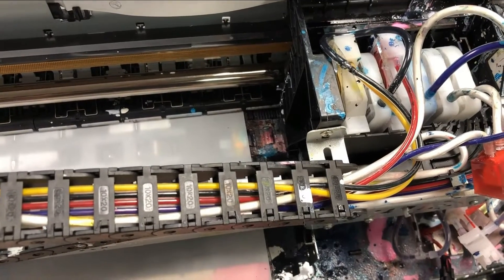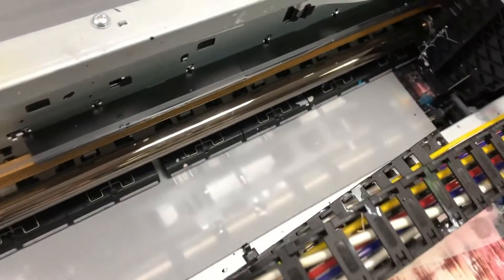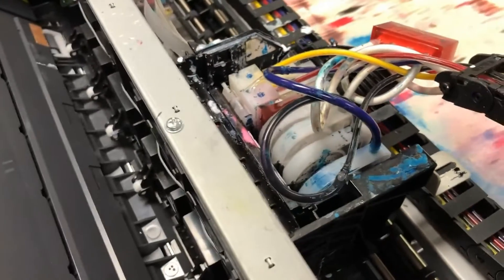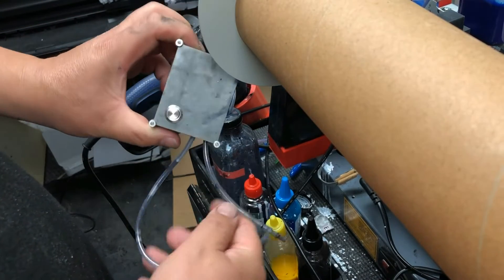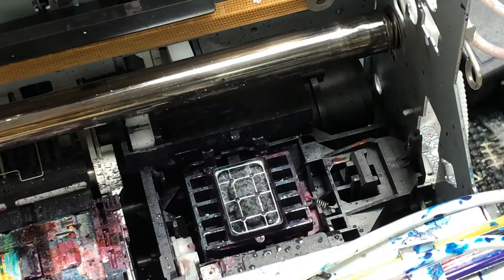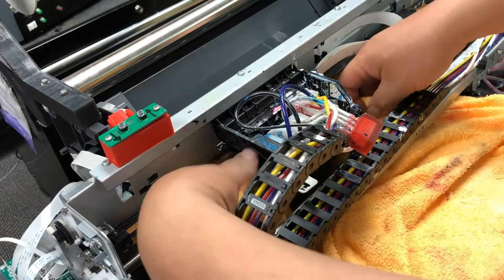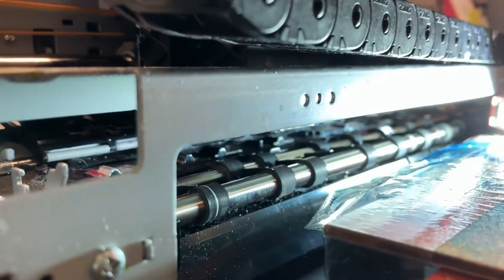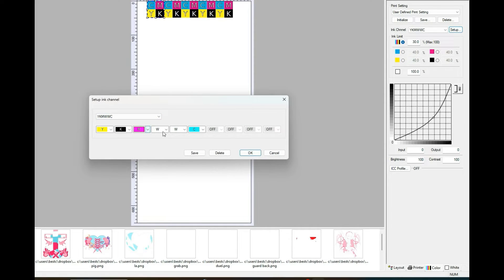Most Ignored DTF Printer Maintenance Tips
We're diving into the world of DTF printer maintenance. Whether you're printing daily or just occasionally, keeping your printer in prime condition is crucial. We'll walk you through simple daily routines and more thorough bi-weekly cleanings using tools like the TMS machine to ensure your printer stays spotless and functional. Don't let clogs and ink build-ups slow you down—learn how to manage your ink flow and maintain the quality of your prints with our easy-to-follow steps.

🢡 Squirt Bottle
🢡 Distilled Water Machine

0:00 L1800 Maintenance
00:27 Daily Closing Routine
01:55 Bi-Weekly Closing Routine
07:20 Weekly Color Rotation